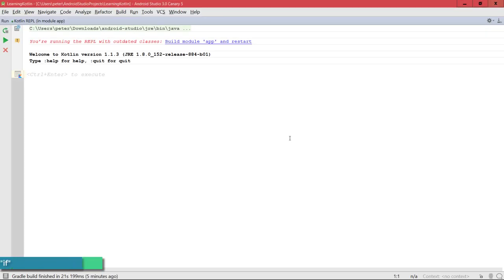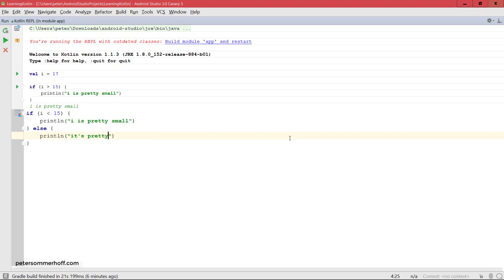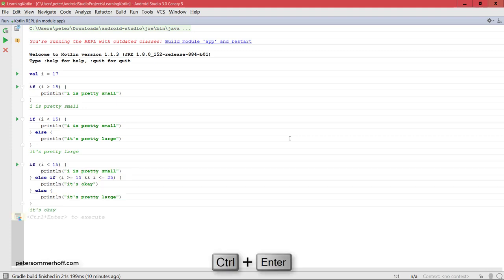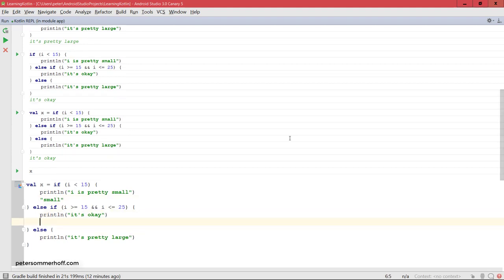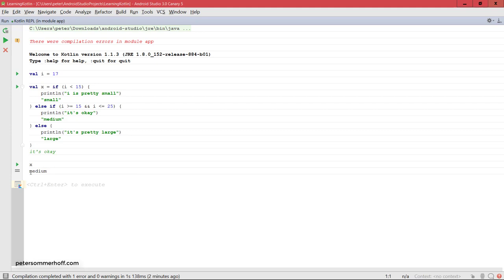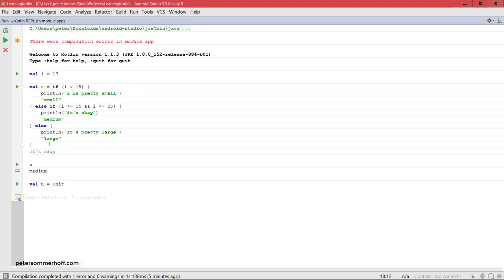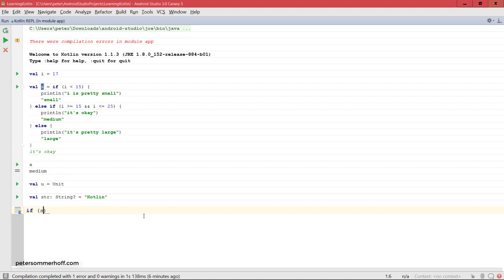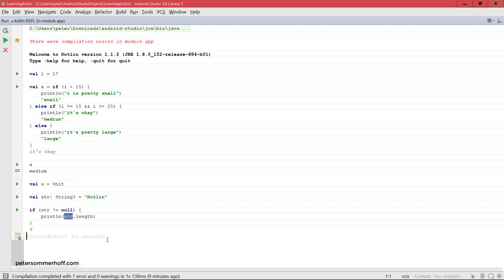Kotlin for Android Developers #5: "if" Expressions